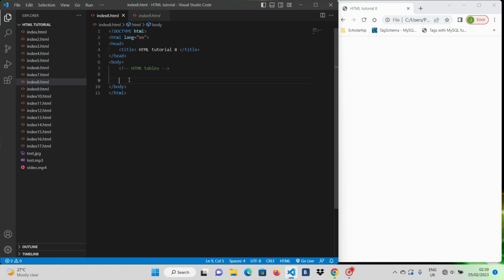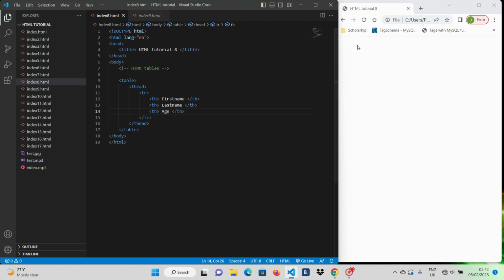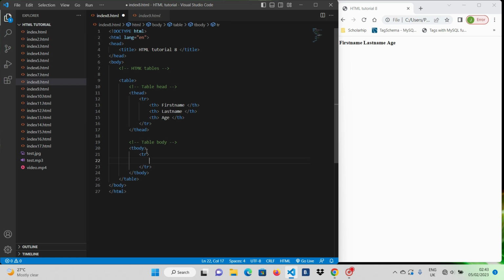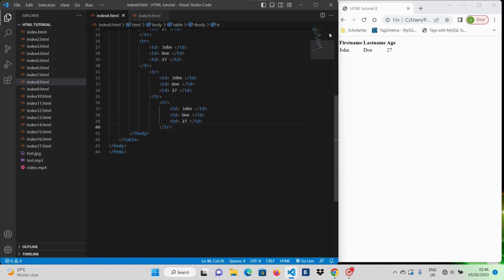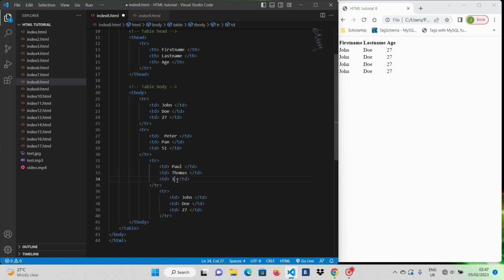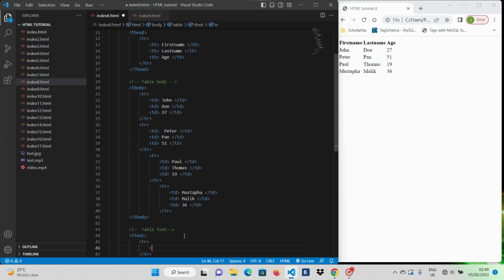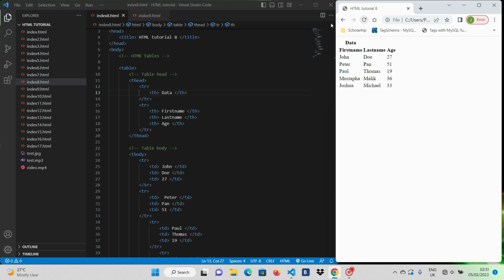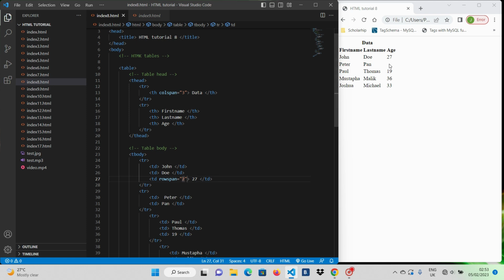SOLTECH WEB DEVELOPMENT || HTML5 || HTML Tables || TUTORIAL-008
A table in HTML consists of table cells inside rows and columns.

Table Cells
Each table cell is defined by a td and a /td tag.

td stands for table data.

Everything between td and /td are the content of the table cell.

HTML5 is the latest version of the Hypertext Markup Language (HTML), the standard language for creating web pages. It's a powerful tool that has significantly enhanced the capabilities of web development.

Note: A table cell can contain all sorts of HTML elements: text, images, lists, links, other tables, etc.

Table Rows
Each table row starts with a tr and ends with a /tr tag.

tr stands for table row.

Table Headers
Sometimes you want your cells to be table header cells. In those cases, use the th tag instead of the td tag:

th stands for table header.

By default, the text in th elements is bold and centered, but you can change that with CSS.

Tag Description
table Defines a table
th Defines a header cell in a table
tr Defines a row in a table
td Defines a cell in a table
caption Defines a table caption
colgroup Specifies a group of one or more columns in a table for formatting
col Specifies column properties for each column within a colgroup element
thead Groups the header content in a table
tbody Groups the body content in a table
tfoot Groups the footer content in a table

Soltech is a web development organization that is into developing responsive websites